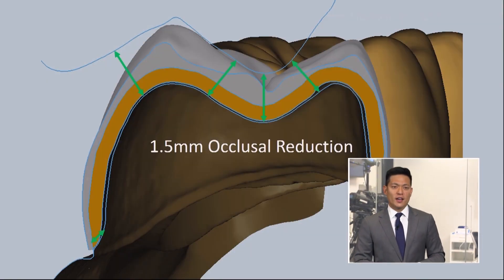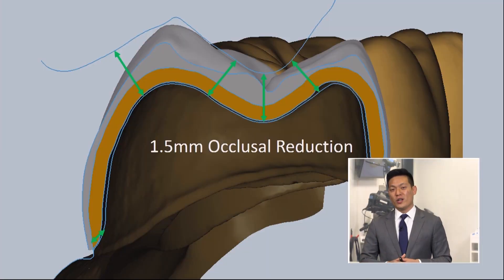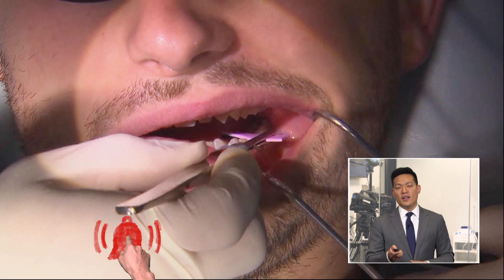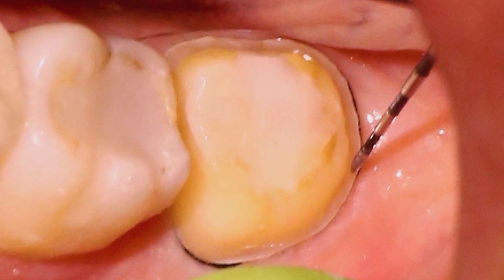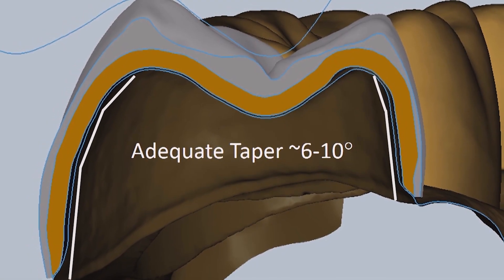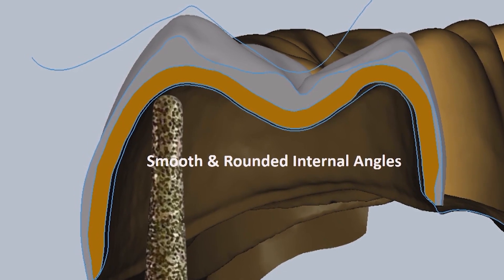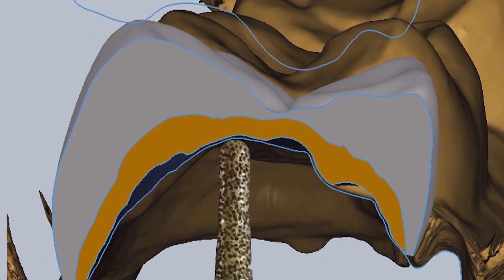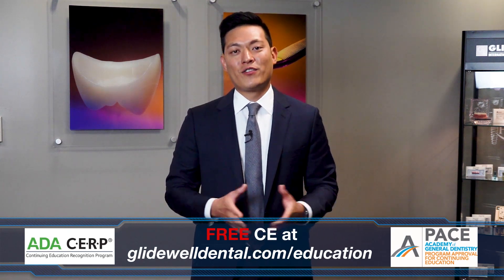How to Prepare Molar for Digital Dentistry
⏱ TIMESTAMPS⏱
0:00 - Intro
0:11 - Occlusal reduction
0:58 - How to use clearance tabs
1:27 - Use of periodontal probe
2:13 - Adequate taper
2:28 - Smooth internal angle
2:59 - Avoid retentive/anti-rotational grooves
3:27 - Want to earn FREE CE ? Visit

Course Objectives:
This course covers the clinical and laboratory steps to achieve successful cad/cam restorations. Both in-lab and chairside fabrication are discussed, along with the clinical steps from preparation to intraoral scan to cementation. Gain in-depth exposure to the entire clinical workflow for a chairside CAD/CAM restorative process.